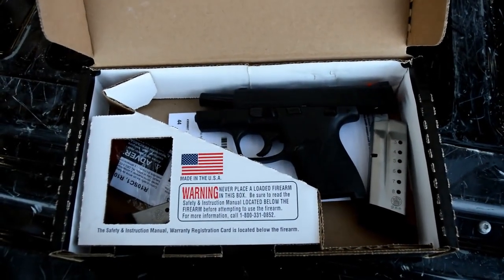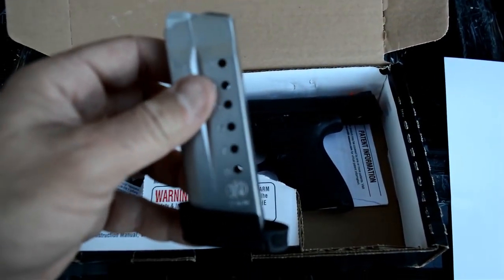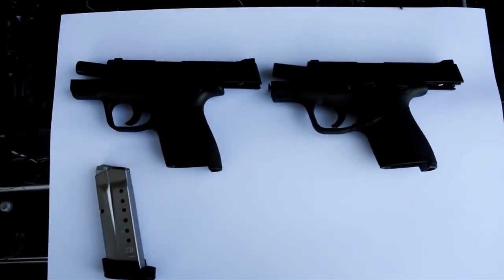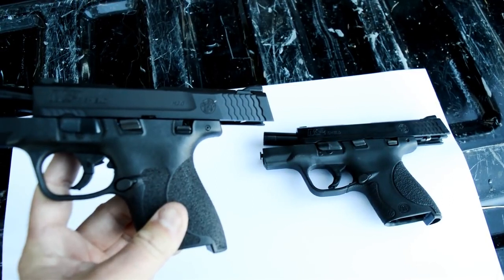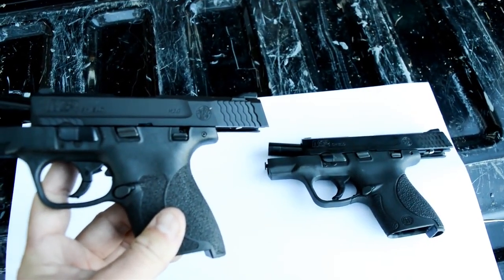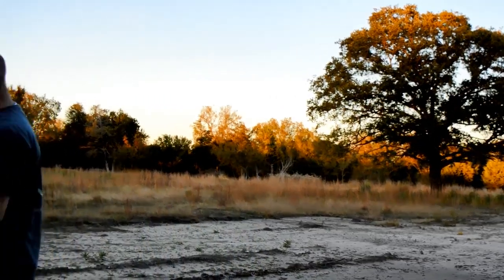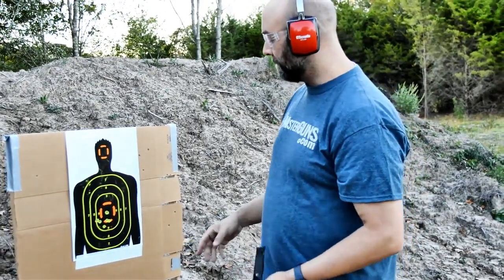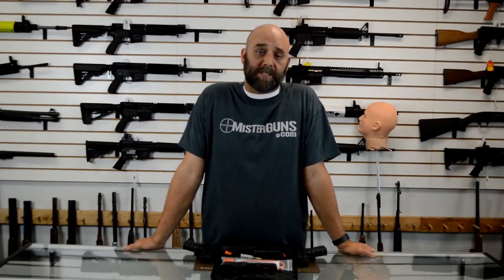NEW Smith & Wesson Shield 2 0 Review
The new S&W Shield 2.0 review. Talks about how it feels in your hand and how it feels concealable. How well it shoots and handles the recoil.